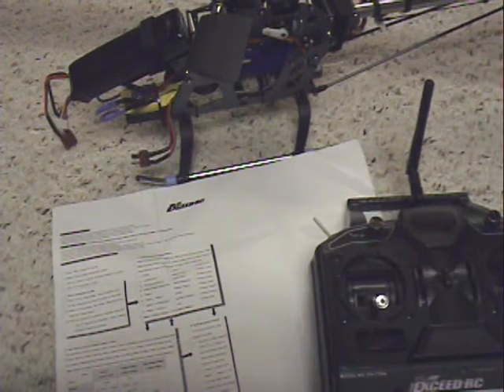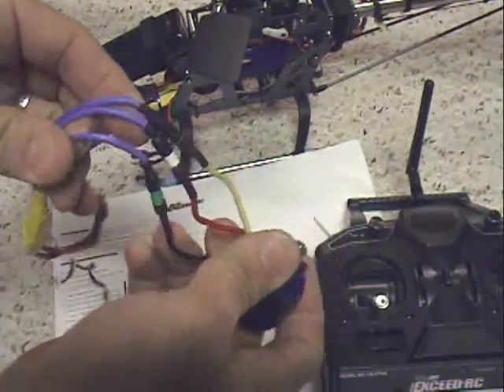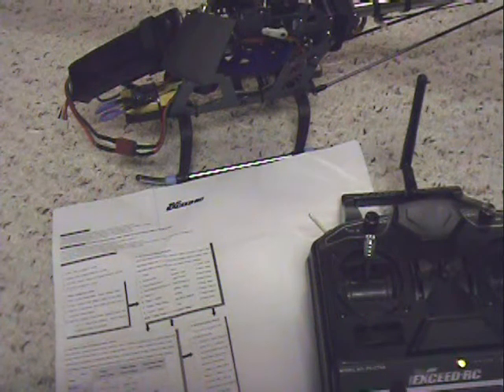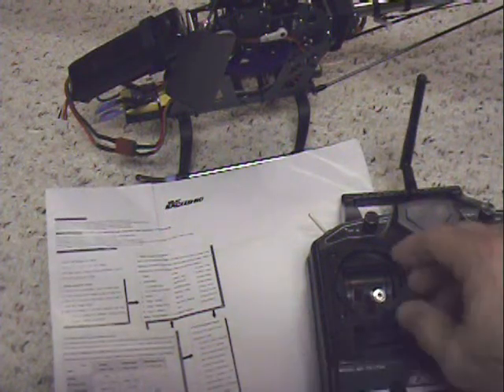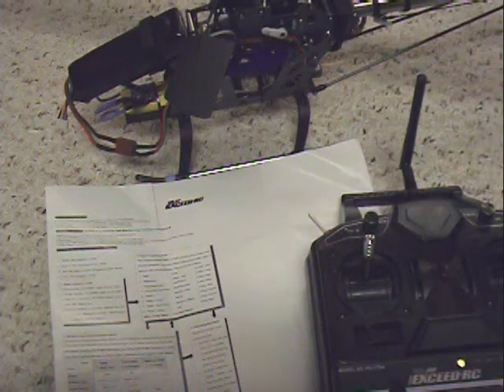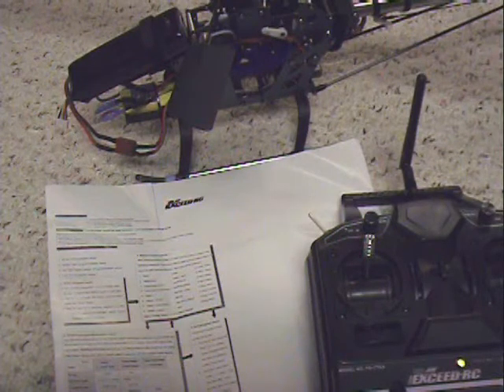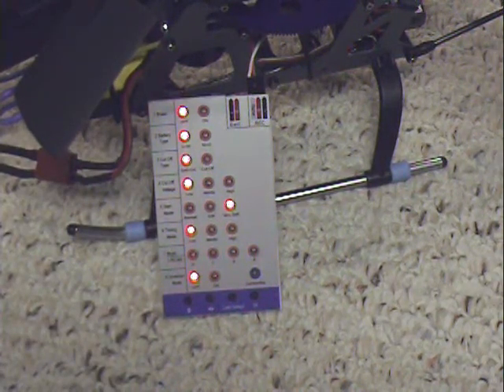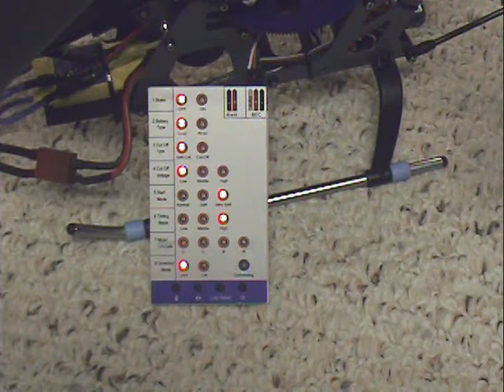Exeed RC Proton and Volcano ESC Programming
How to program a Volcano ESC
30A ESC example